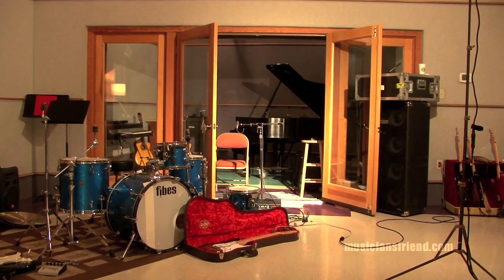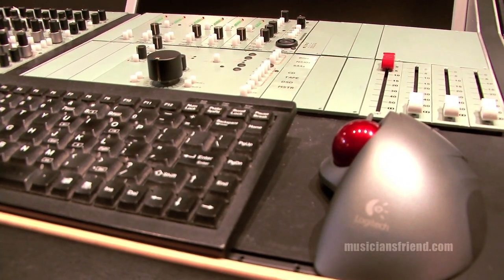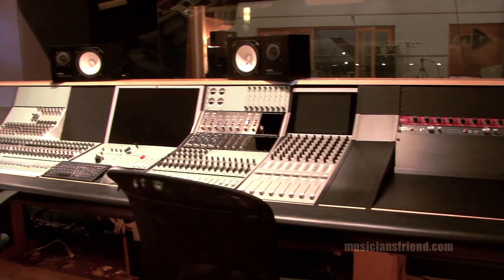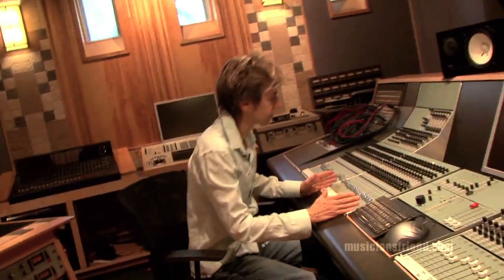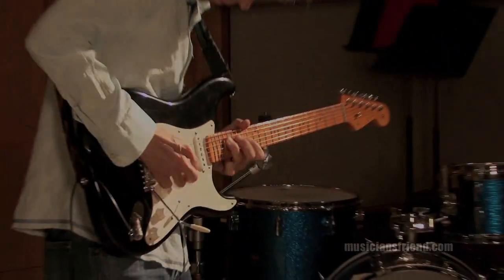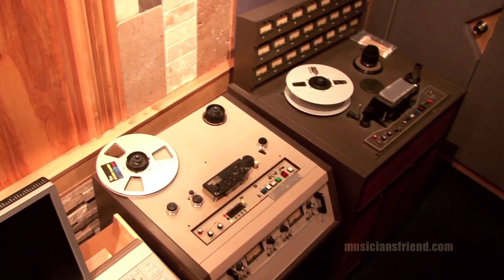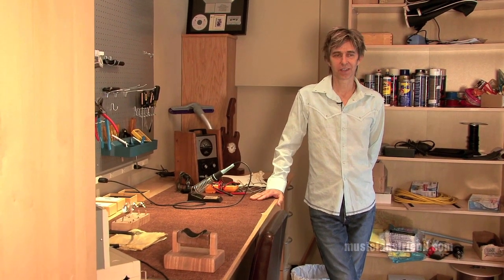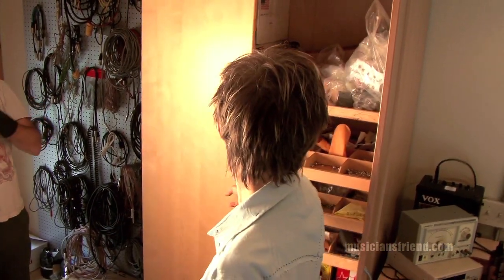Eric Johnson Up Close - part 1 - Saucer Studios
Guitarist Eric Johnson at Saucer Studios in Austin, Texas. In part 1, Eric talks about the studio and the recording of his new album "Up Close".